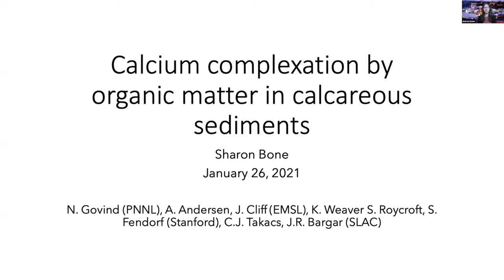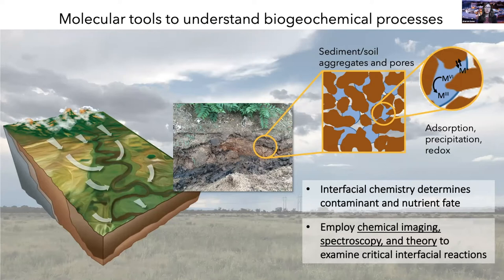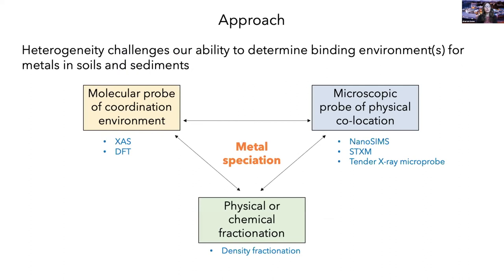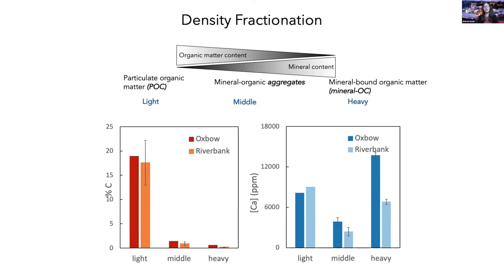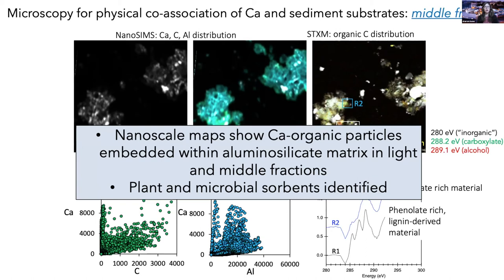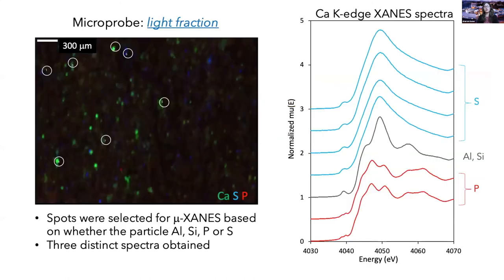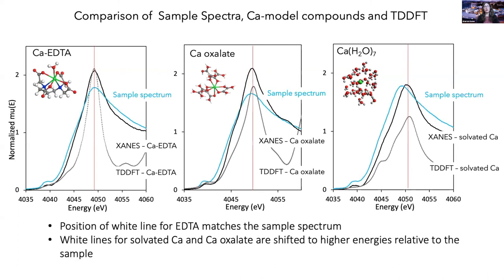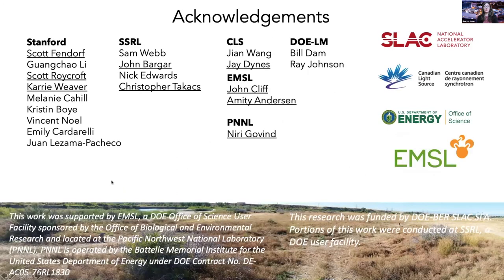SSRL EMSL Workshop: Calcium Complexation by Organic Matter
Detailed Title:  Ca complexation by organic matter in calcareous sediments
Presenter: Dr. Sharon Bone (SSRL)